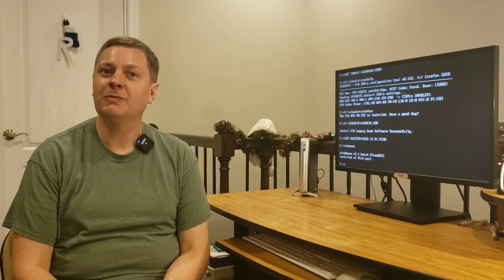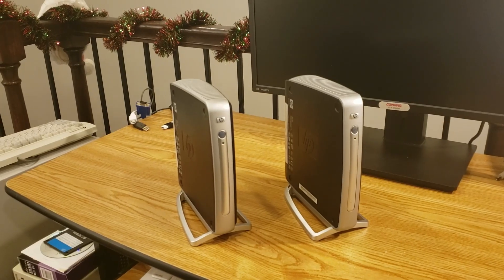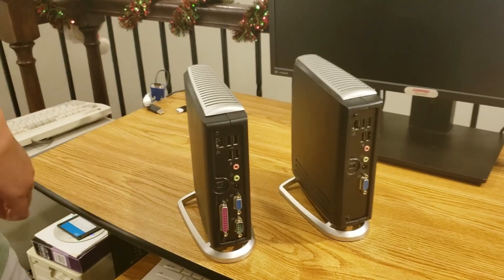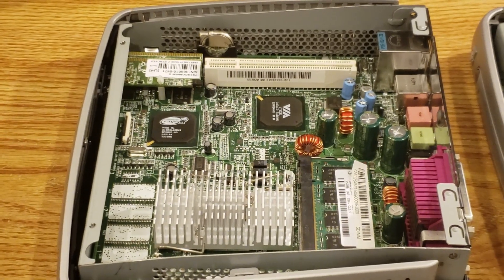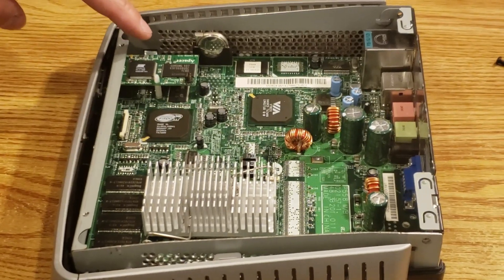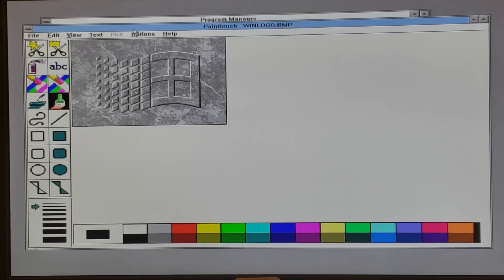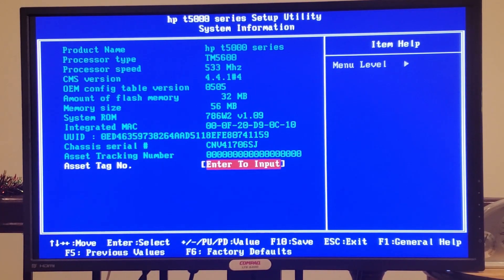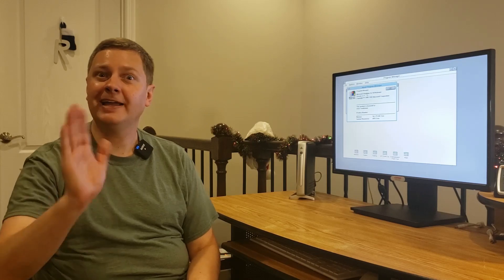RetroShort: Budget Retro Computer Setup - $10 HP Compaq T5300 Thin Client DOS and Windows 3.11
Join us as we explore an EVEN CHEAPER alternative to the HP Compaq T5700 thin client budget retro computer setup.  Introducing... the $10 HP Compaq T5300 Thin Client running DOS and Windows 3.11!

Link to setup directions in GitHub for the T5700, which applies to the T5300 as well!!

Happy DOSCember!

DOScember Participating Channels

Come and see us on the web!